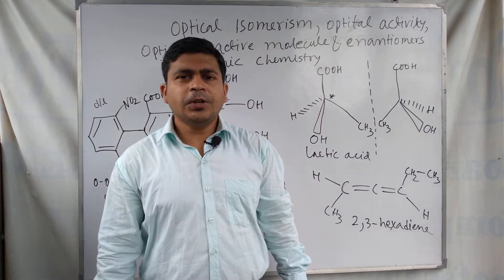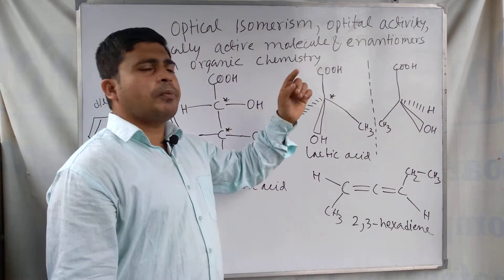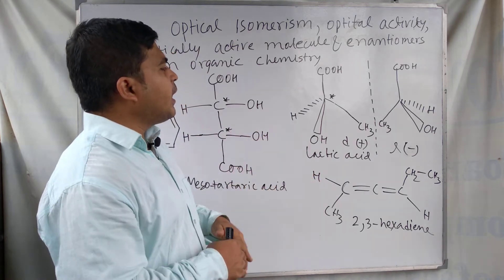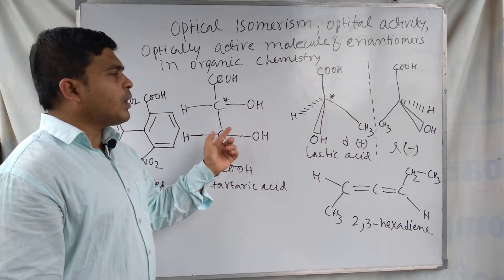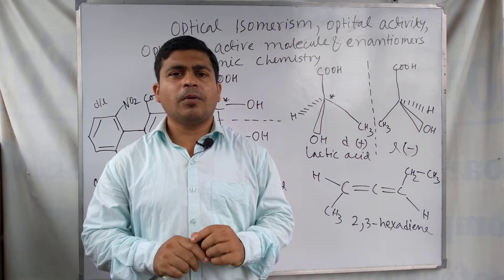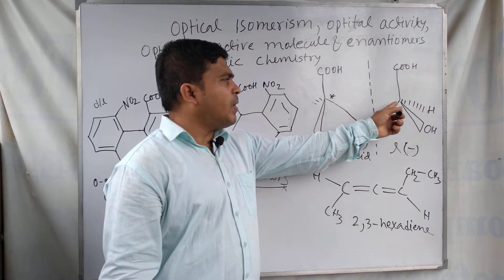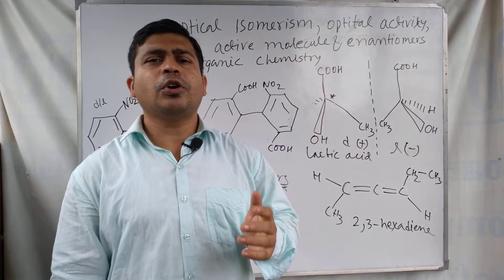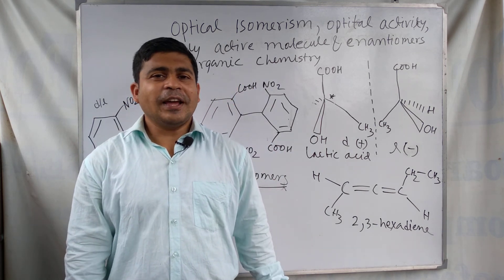Optical isomerism,optical activity, optically active molecules,enantiomers,configurational isomerism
This class is about optical isomerism,optical activity, optically active molecules,enantiomers,configurational isomerism